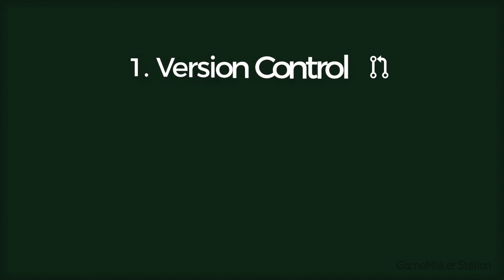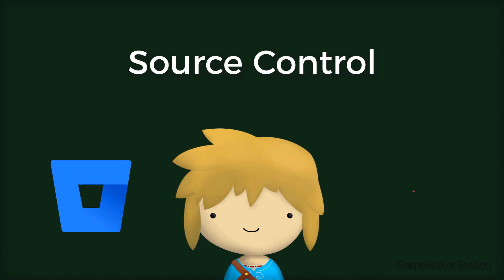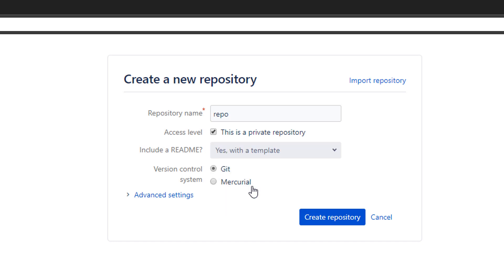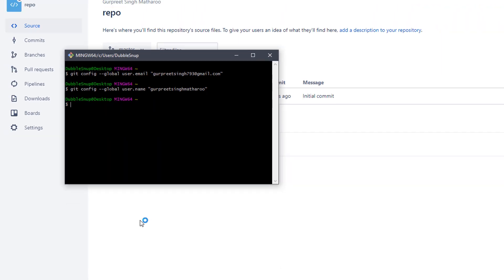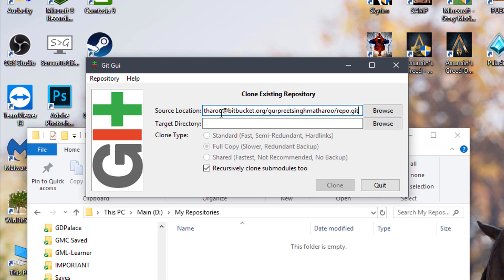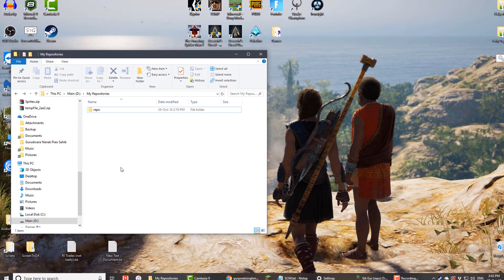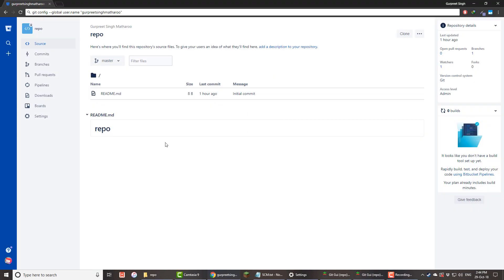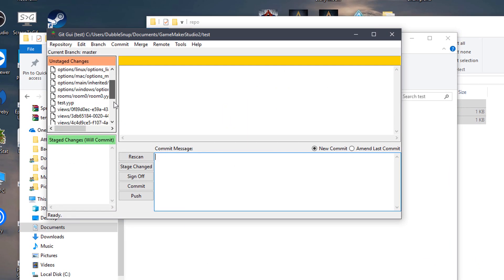You need this! (Source Control with Git & BitBucket)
Source Control is a must-have for all developers. It gives you version control, online backup, and collaboration features - all for free!

Why does this tutorial not cover the in-built SCM features of GameMaker Studio 2?
Because it's not perfect and many people have had problems with it, making Git the better choice.